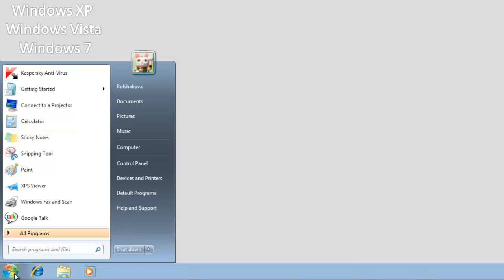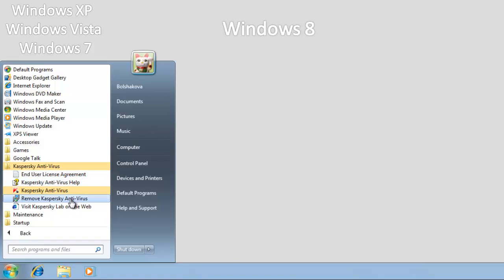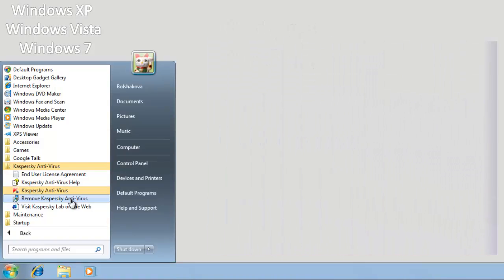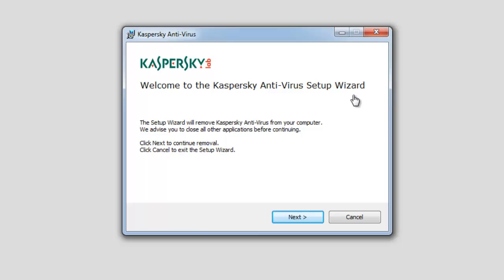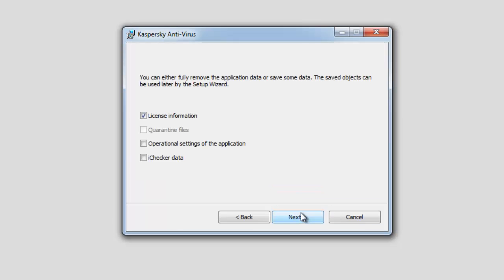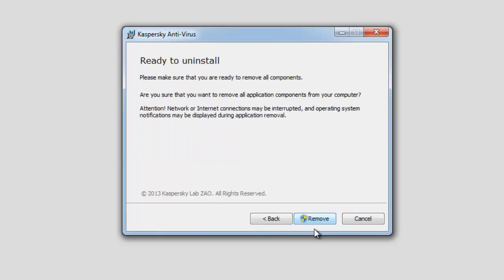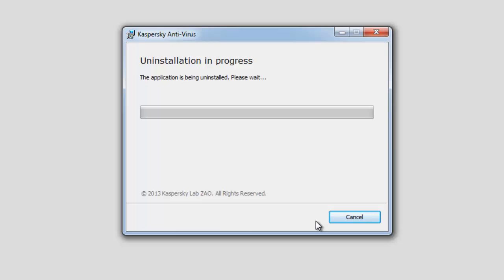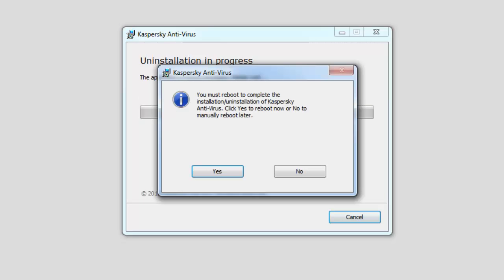How to uninstall Kaspersky Anti-Virus 2014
This video shows you how to remove Kaspersky Anti-Virus 2014 from your computer.